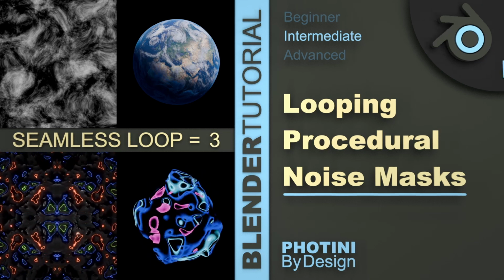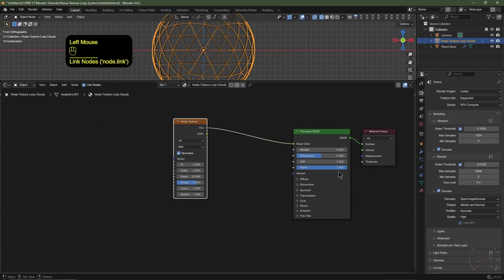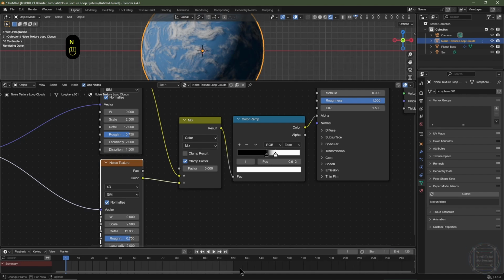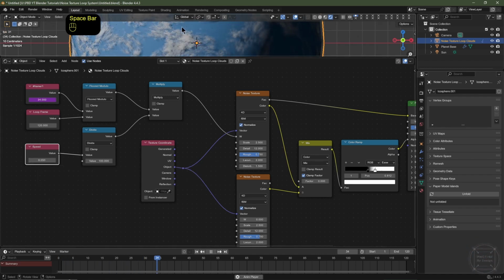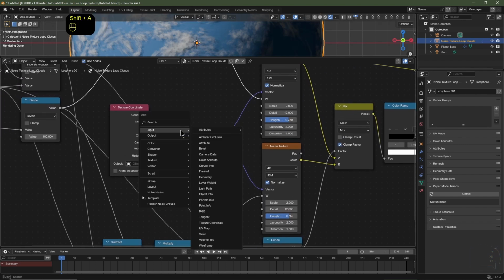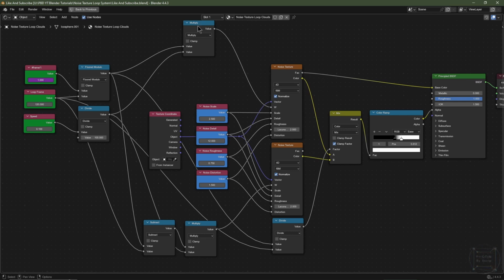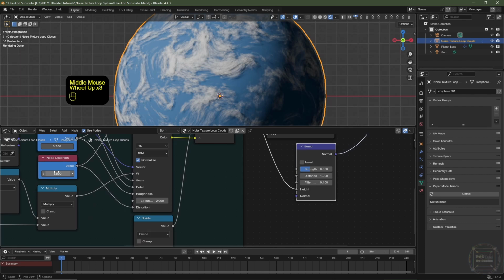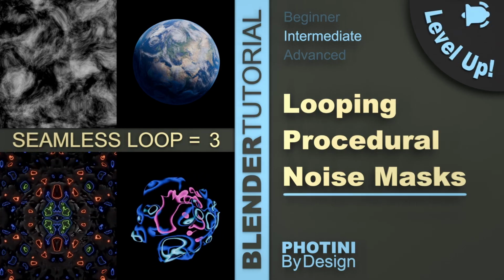Loop Noise Texture Masks - Blender Tutorial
Hey folks, in this episode I will show you how to seamlessly loop noise textures in the shader editor. In this example I will show you how to make an orbital seamless cloud animation for a planet. The looping noise texture mask can easily be adapted to work with various other use cases such as abstract art, motion graphics and anything else you need a looping noise texture for. Tip: use the mask to drive color in the color ramp, use it to drive displacement, roughness, metallic or even subsurface scattering.

A big thanks for taking the time to watch this blender tutorial, I hope you found this this episode useful.